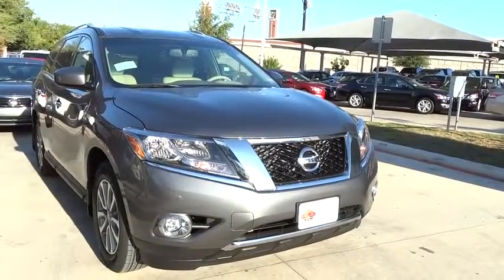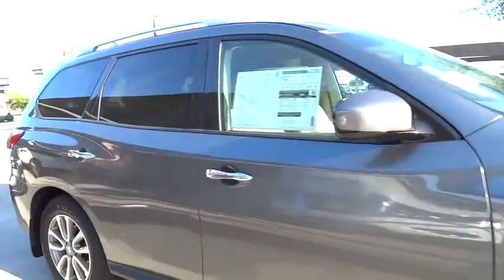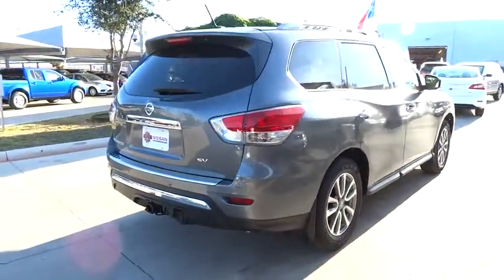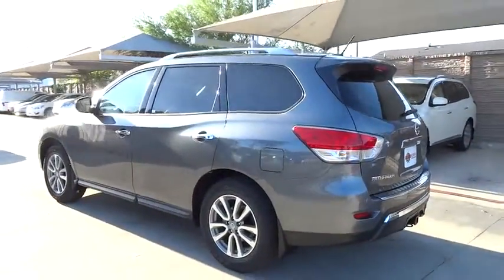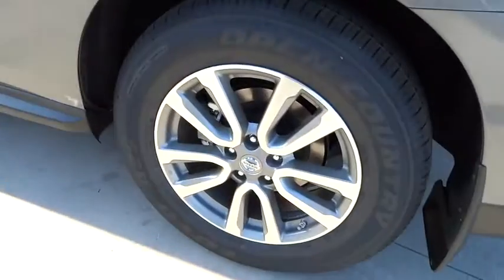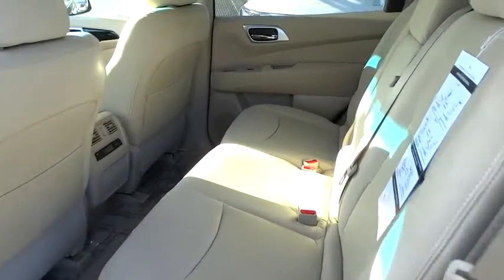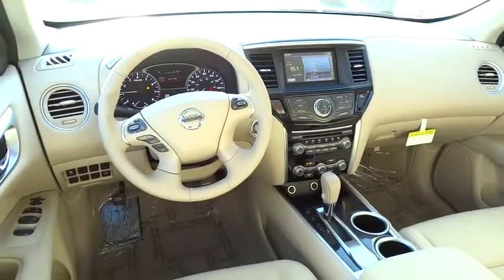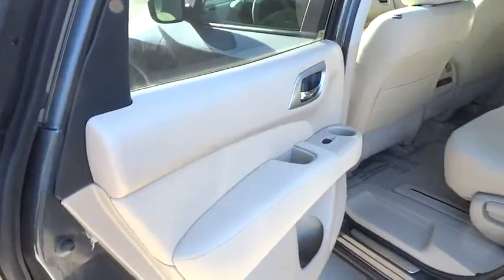2015 Nissan Pathfinder San Antonio, Austin, Houston, New Braunfels, Helotes, TX N50762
2015 Nissan Pathfinder

Gunn Nissan
12838 San Predro